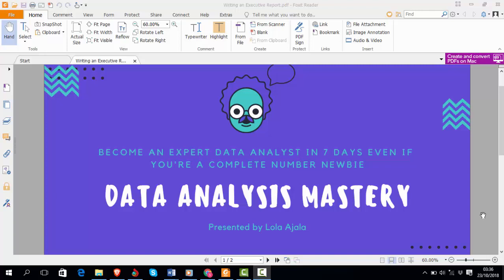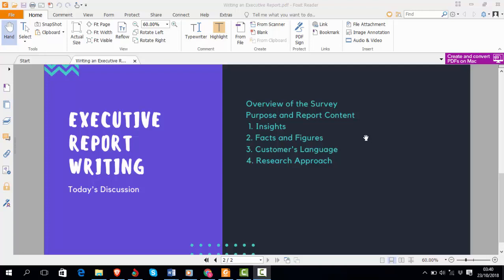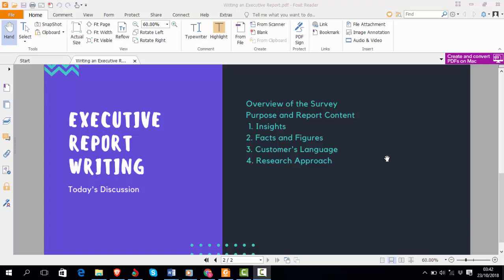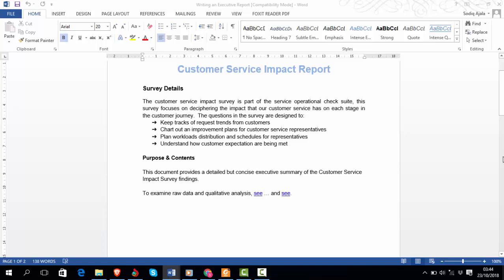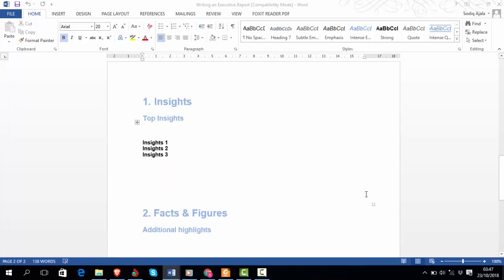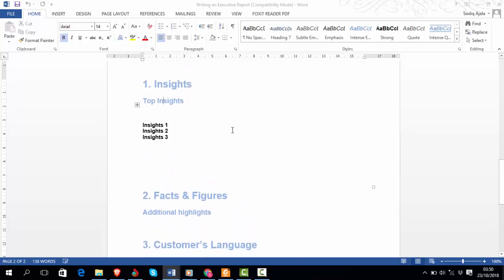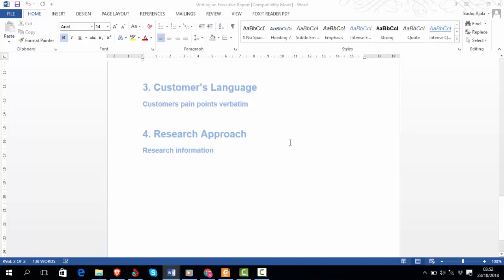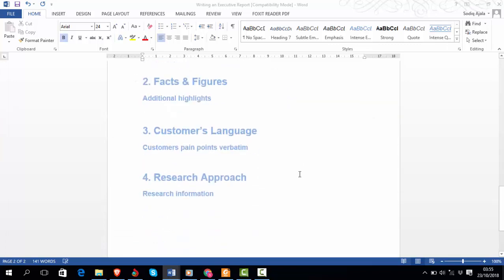How to Write an Executive Report - Data Analysis Mastery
This video gives the overview of writing an executive report. It highlights steps of presenting insights, suggestions and giving a broad, yet concise face to the entire report.